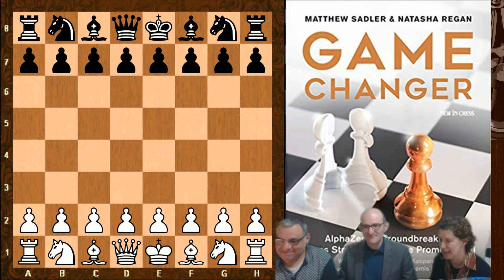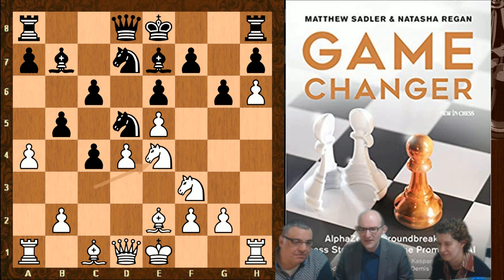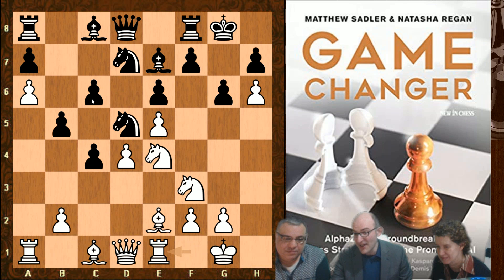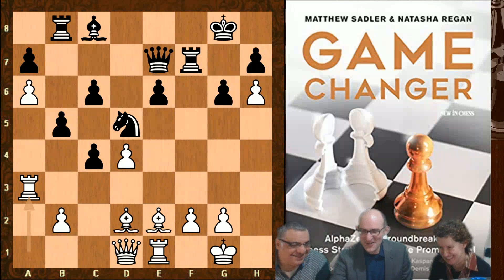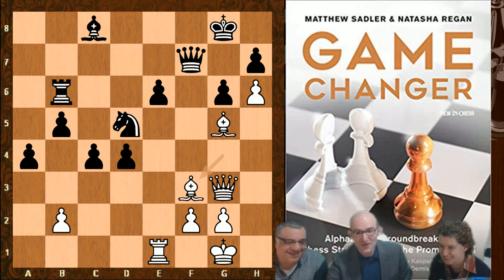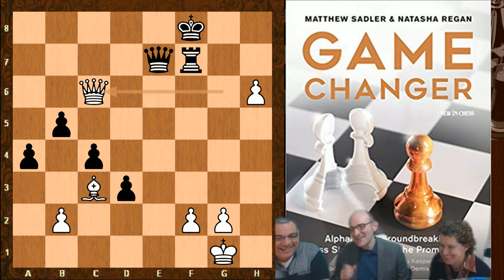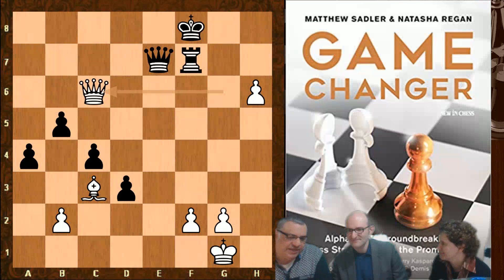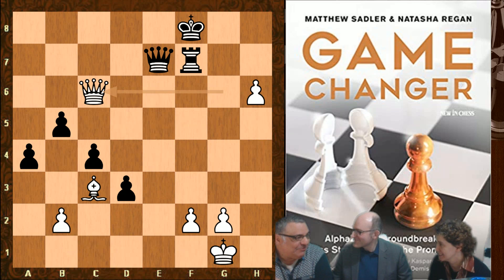Leela Zero stunningly remarkable stylistic parallels to AlpahaZero | GM Sadler analyses